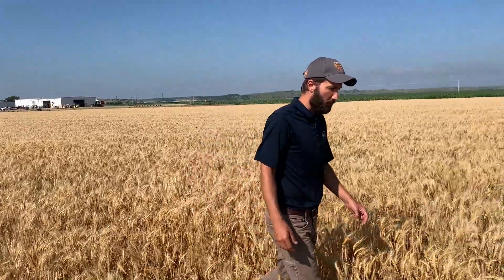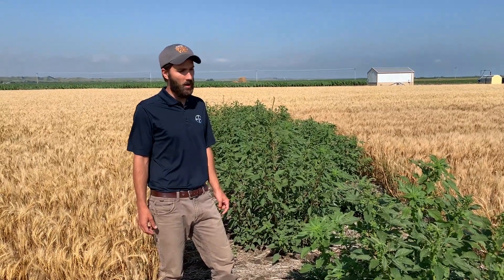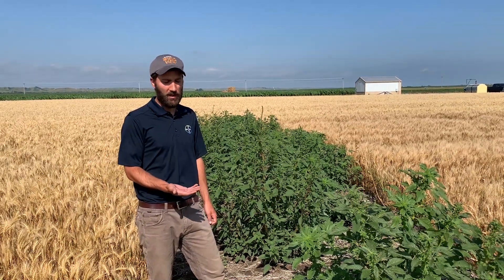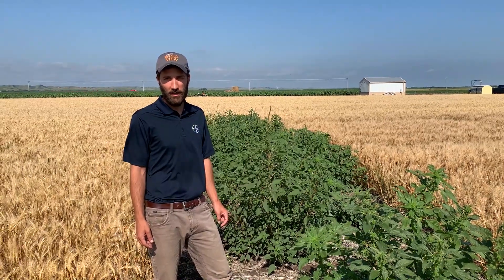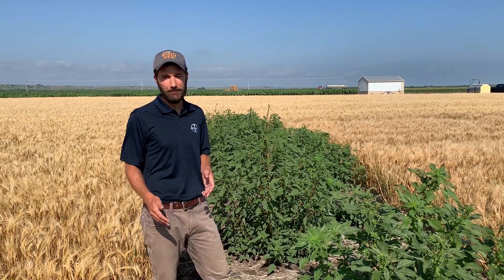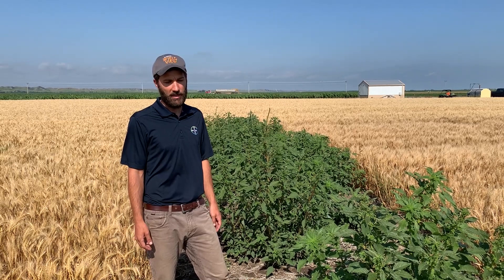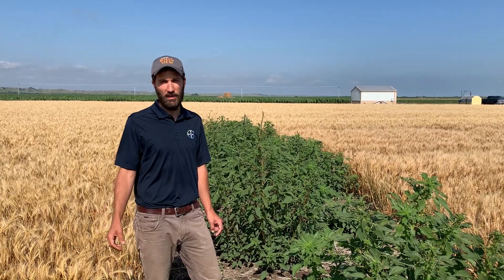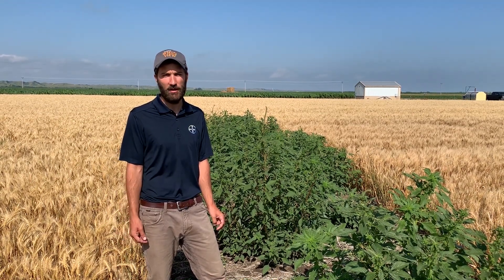Weed control after wheat harvest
Wheat harvest is wrapping-up across the Central Plains.  In this video, Carl Coburn talks about weed management concerns and options to control these likely drought-stressed and mangled weeds in wheat stubble.